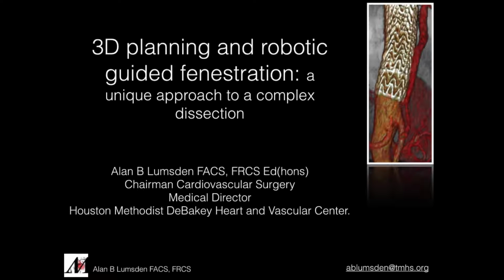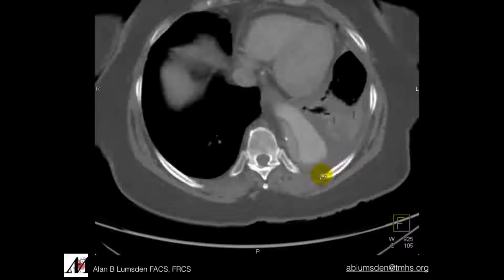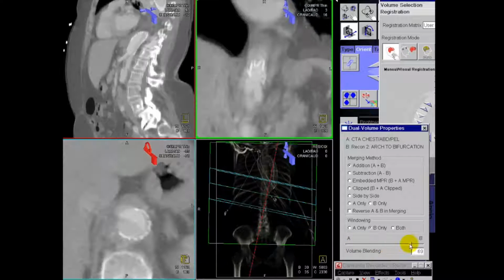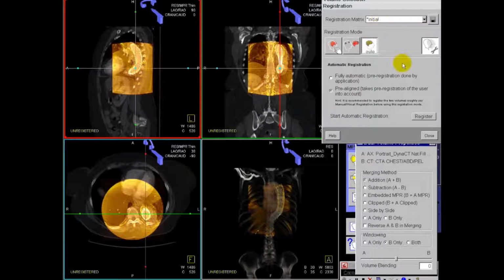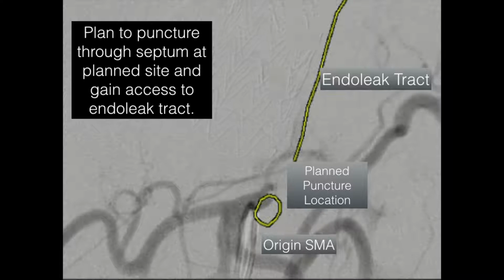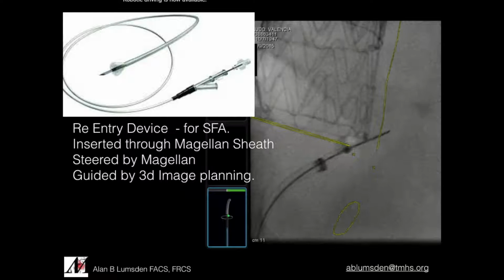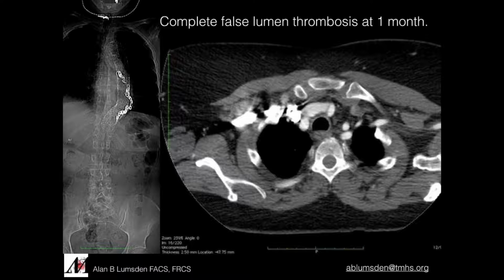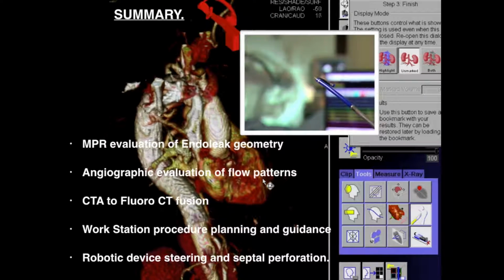3D Planning and Robotic-Guided Fenestration (Alan B. Lumsden, MD)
Demonstration of advanced 3D imaging, CTA–fluoroscopy fusion, and robotic catheter steering to achieve precise endovascular access and treatment of a complex type II endoleak arising from the false lumen in a type B aortic dissection, where conventional access routes are not feasible.

- Importance of multiplanar reconstruction to understand complex aortic and endoleak geometry
- Geographic flow-pattern analysis to identify atypical endoleak pathways
- Integration of CTA-to–cone beam CT fusion for real-time procedural guidance
- Preprocedural pathway planning on the workstation with overlay onto live fluoroscopy
- Robotic-assisted septal perforation from true to false lumen for targeted access